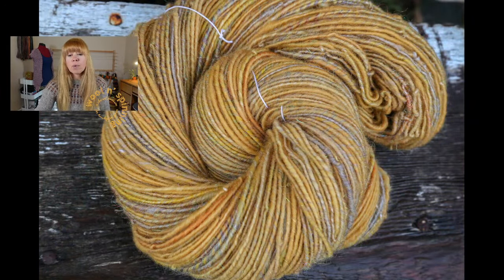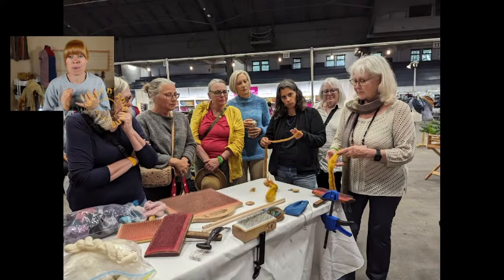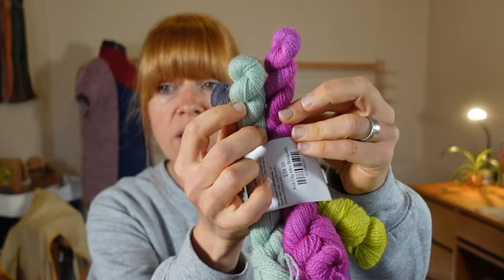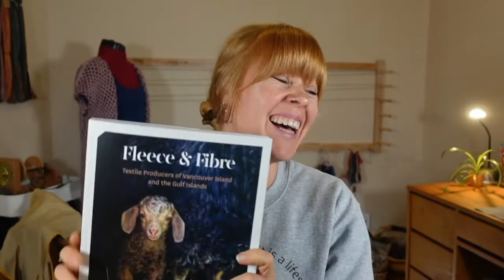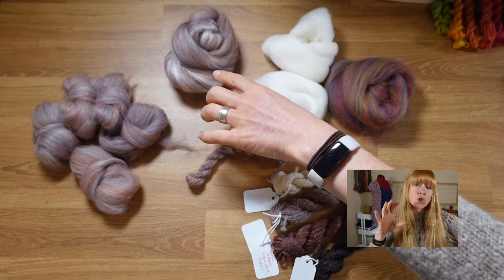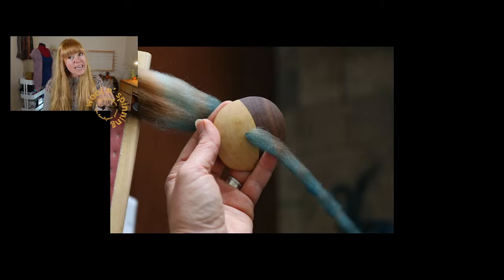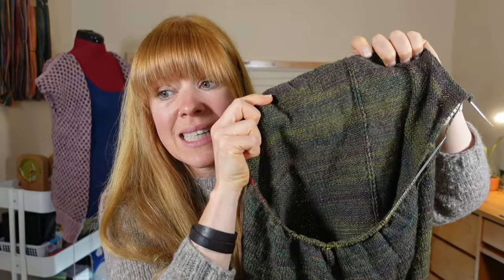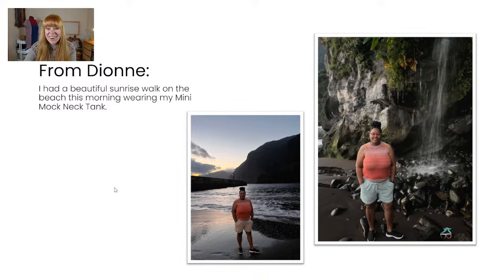Knit City Recap, BFL Prep, Drum Carding & More | Wool n' Spinning, ep. 276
SHOW NOTES //

ATTUNESAL //
Tag your work
Dates: June 15 - September 15

ABOUT WOOL N' SPINNING //
Starting in the Spring 2014, after my second child was born, I felt this need to talk about spinning, making yarn and just doing things more intentionally than I had before. This need to have this conversation and be surrounded by others who were compelled to make drove me to start talking to a camera on my laptop. It grew and a community started to come together. Thank you for being here. I appreciate your time spent here in this place with me. I hope you feel most welcome because you are welcome.

MUSIC CREDIT //
Golden Hour, Ice Cream, Reverie, Castles in the Sky & Yellow by Scott Buckley (@ScottBuckley) – released under CC-BY 4.0. scottbuckley.com.au

Links Talked About //
Announcements - 4:21
Attune Shawl Along prizes - 17:15
Intro - 23:23
Knit City Vancouver recap - 24:49
Fiber prep (Capstone project - 48:07
Spinning (Bramble Ridge braid prep) - 1:01:15
Knitting (Attune SAL, Trinigan, Weekender) - 1:10:14
Community Inspiration - 1:20:45